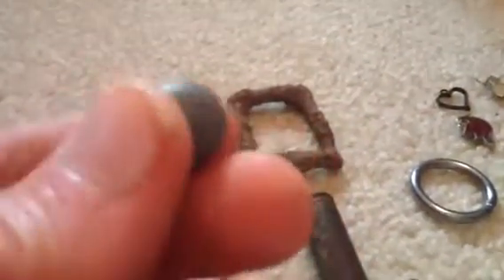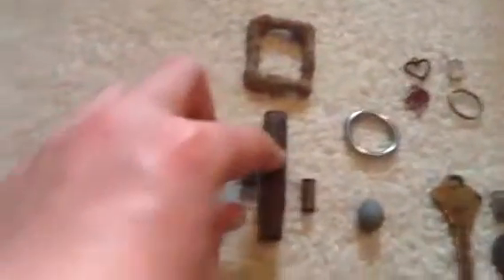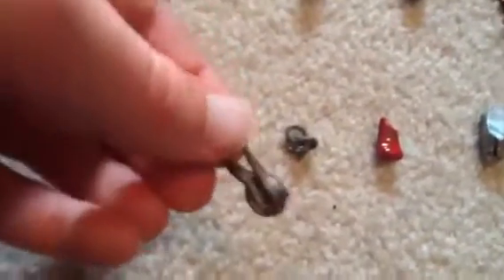A tour of my relic collection!!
Excluding trash and money. And an axe head I found that was too big and dirty to put on my floor.